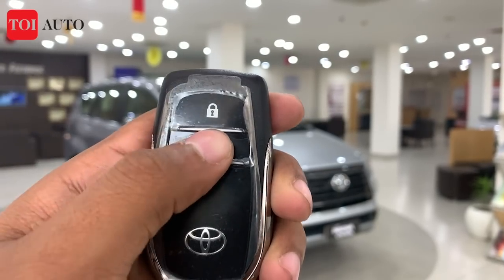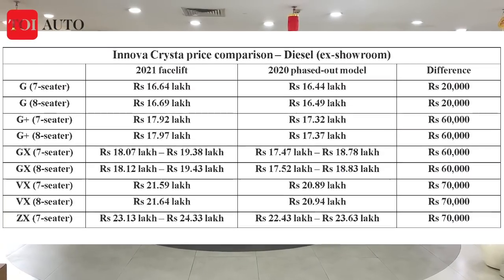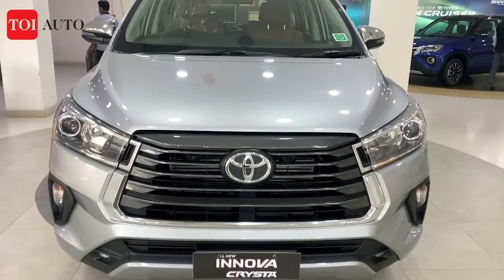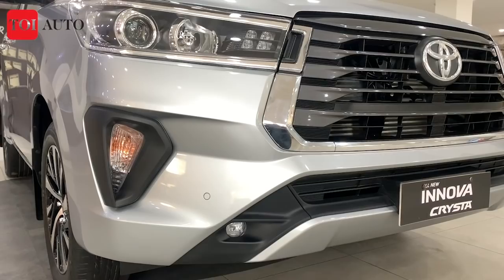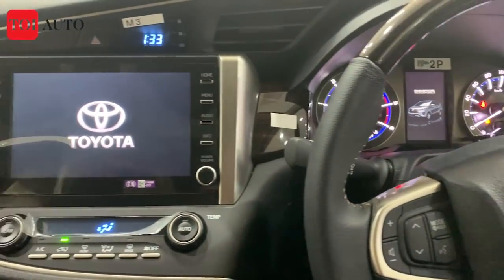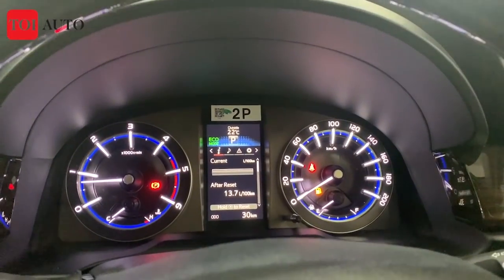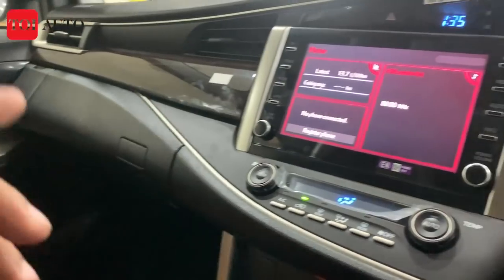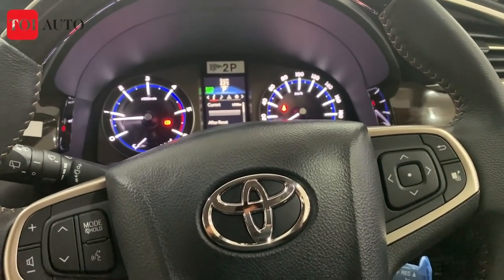2021 Toyota Innova Crysta | Walkaround | Spot the changes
Toyota Kirloskar Motor has revamped the exteriors of the Innova Crysta and added a dash of connectivity inside the MPV. Here is what has changed: